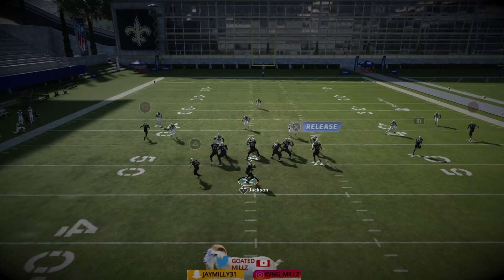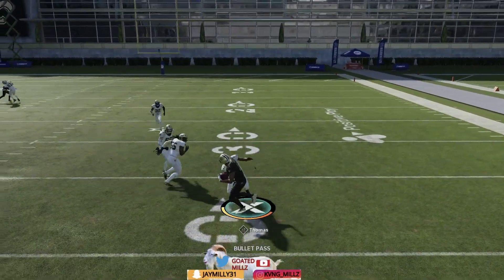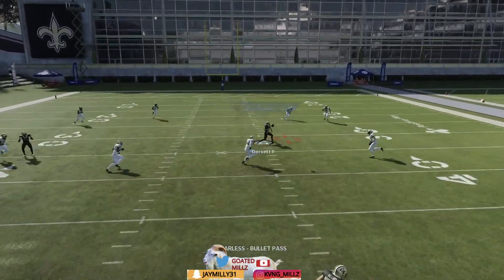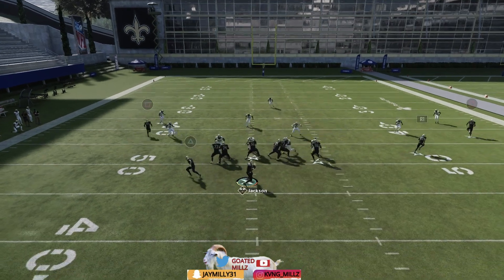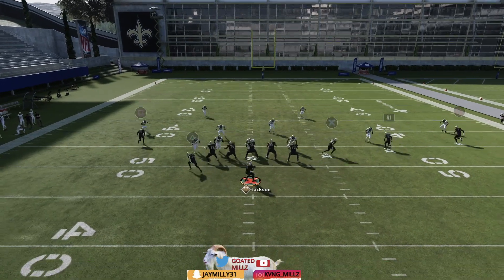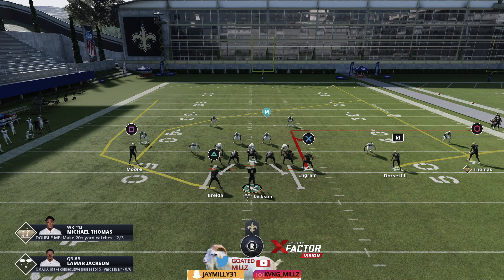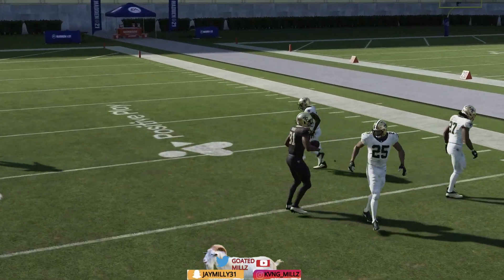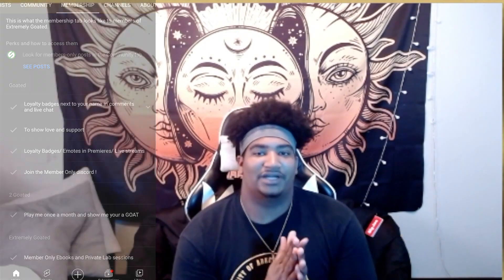MADDEN 21 - FREE U TRIPS UPDATED EBOOK ‼️BEST PASSING OFFENSE IN THE GAME ✨ PATRIOTS PLAYBOOK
FOR  THE FASEST, CHEAPEST, AND MOST RELIABLE MADDEN ULTIMATE TEAM COINS ON THE MARKET !